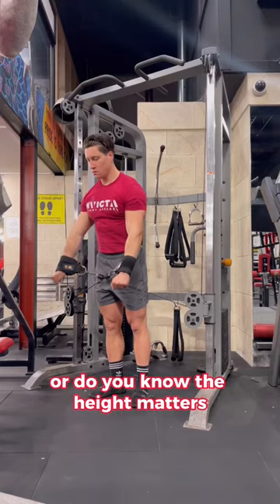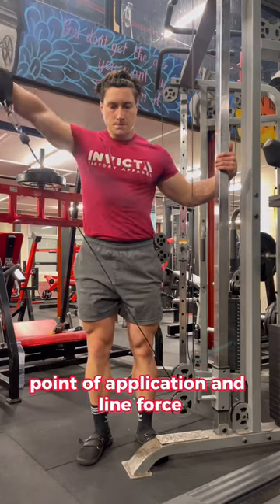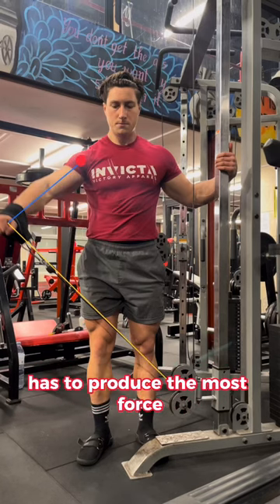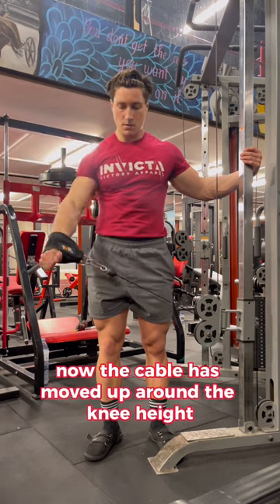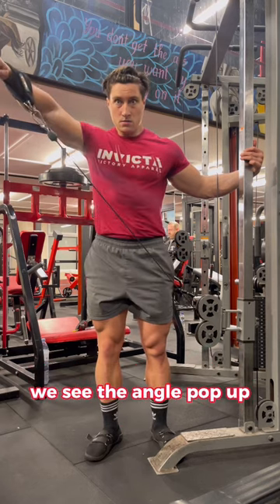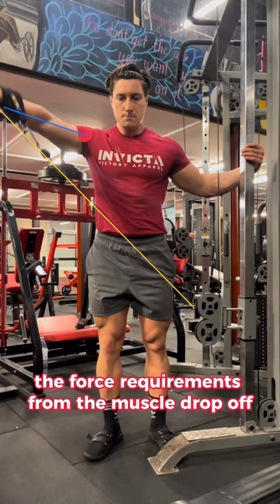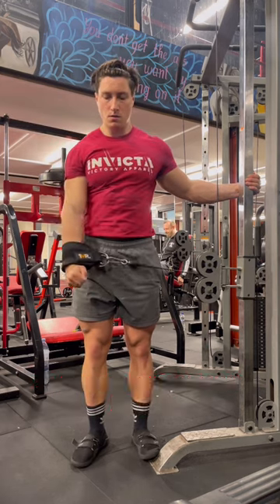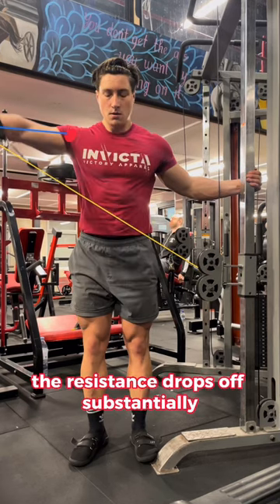Set the cable stack right for JACKED DELTS